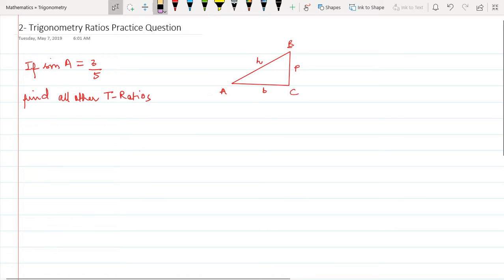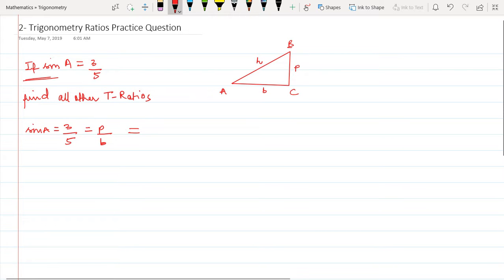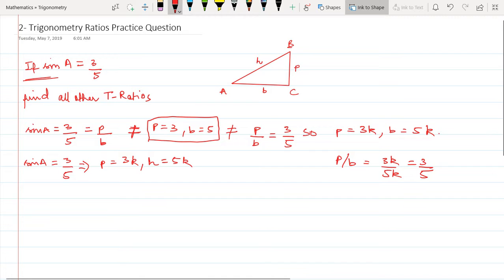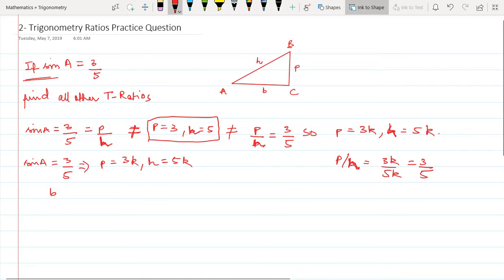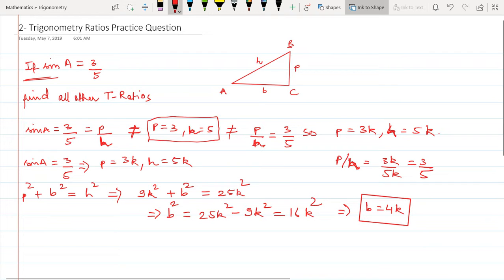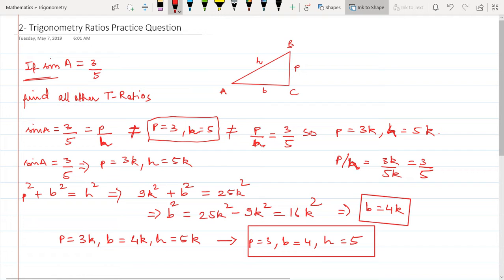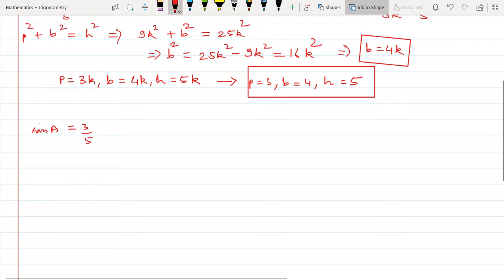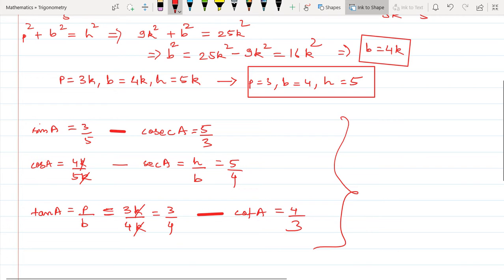2 Trigonometry Ratios Practice Question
This video will help you in understanding the concepts of  Trigonometry  especially if you are in Class 10  or above.